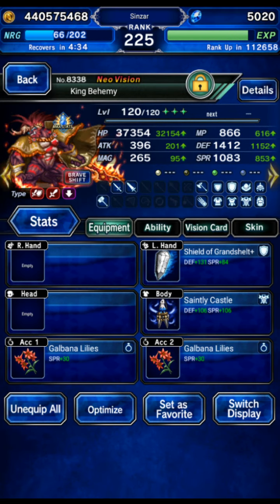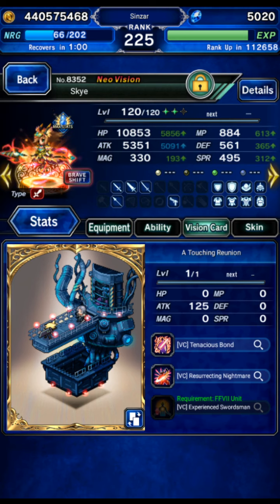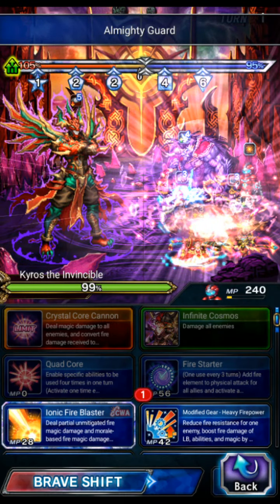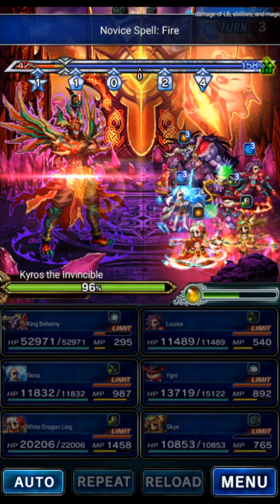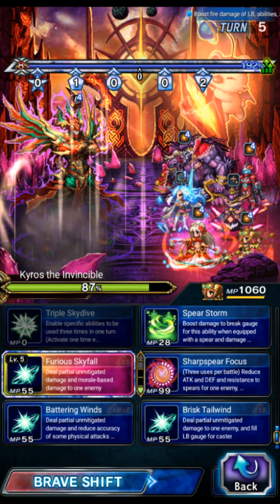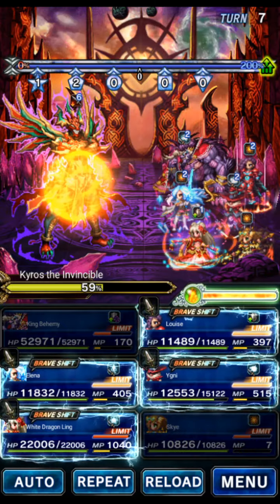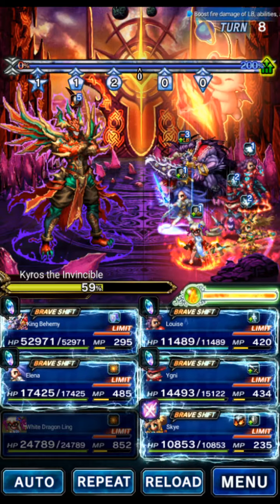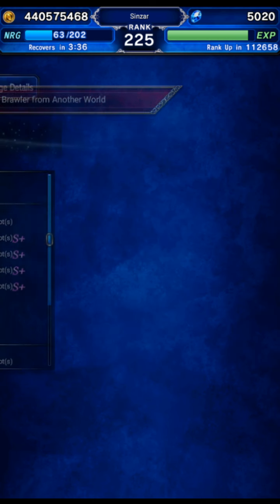Explaining Kyros (EX15, 2.12b, Lvl99, Still Working on this)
I can do better! Team Actions

Timestamps
Explaining Gear 0:00
Fight Begins 6:20